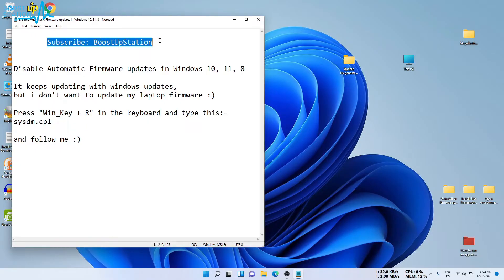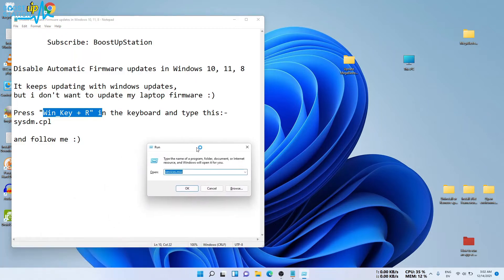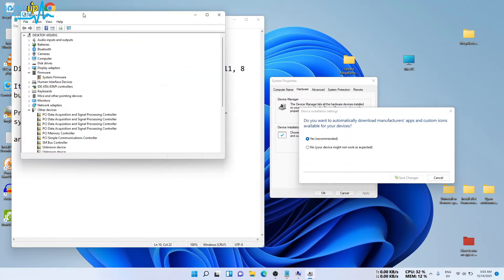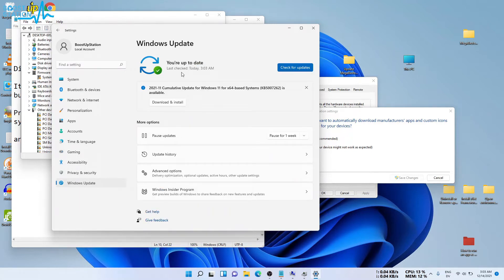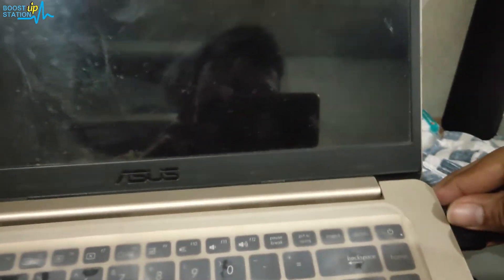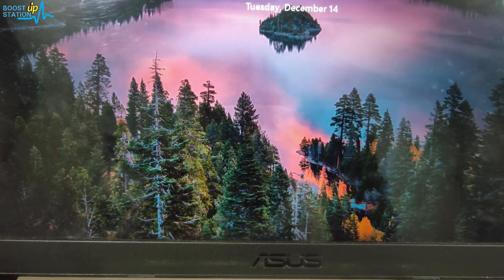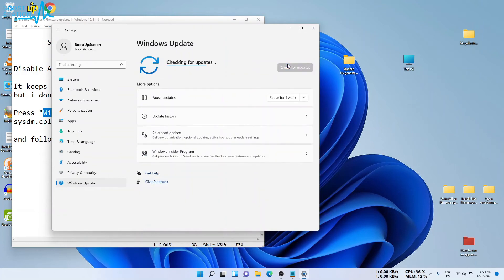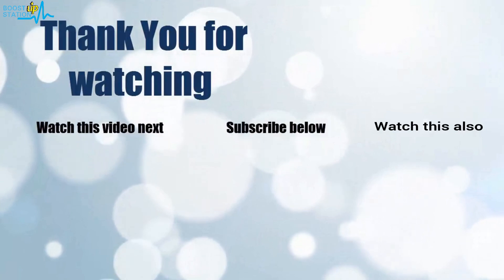Disable Automatic Firmware updates in Windows 10, 11 | Turn Off BIOS updates | STOP firmware updates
Disable Automatic Firmware updates in Windows 10, 11 | Turn Off BIOS updates | STOP automatic firmware updates in windows 11, 10, 8. stop my computer from updating firmware and stop bios updates.

Press "Win_Key + R" in the keyboard and type this:-
sysdm.cpl